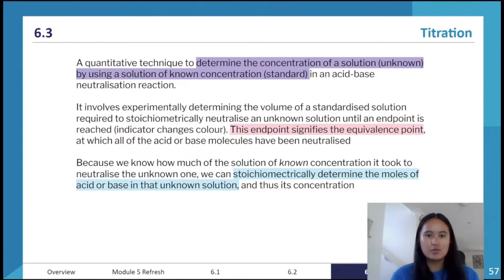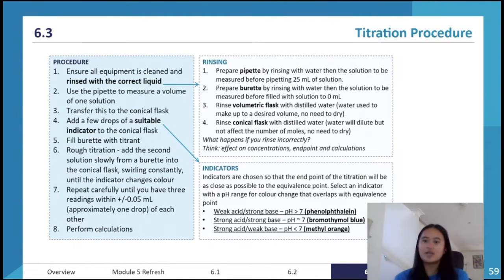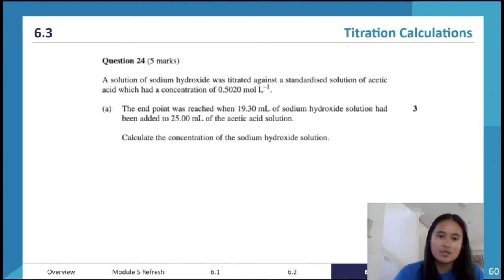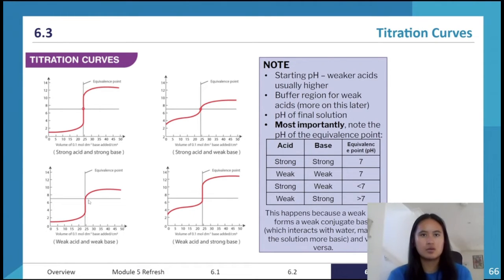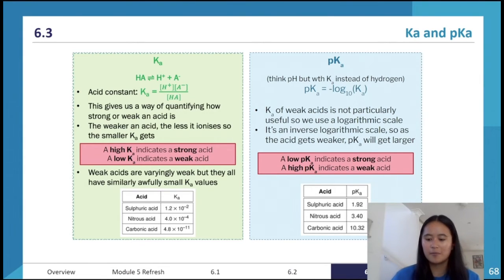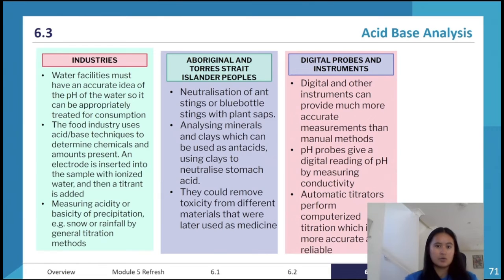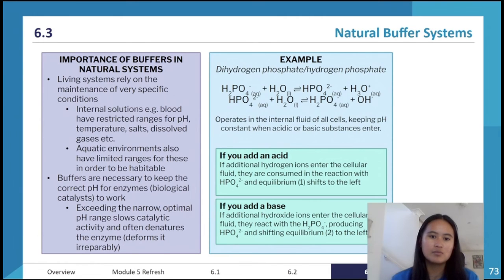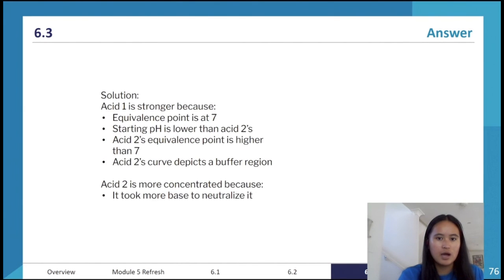Module 6.3 Revision | HSC Year 12 Chemistry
An expert revision of Module 6.3 for HSC Year 12 Chemistry. Covers everything you need to know to ace your exams!